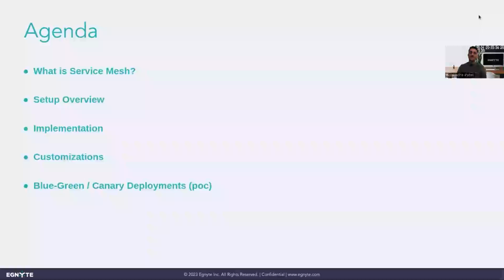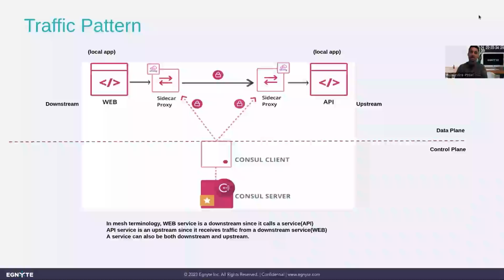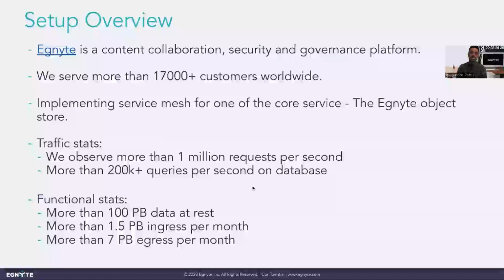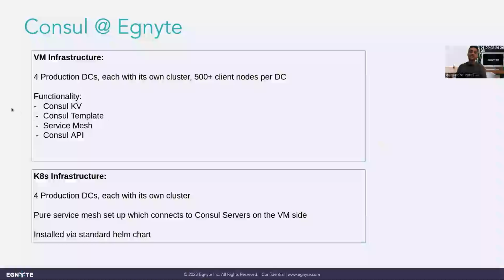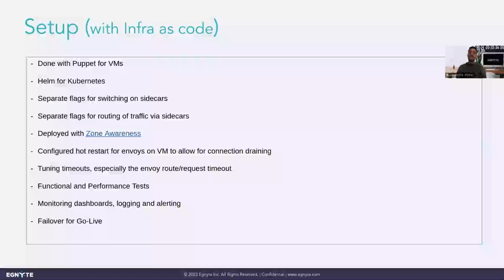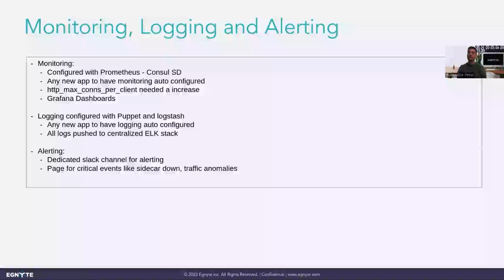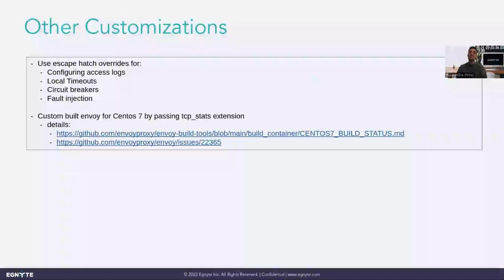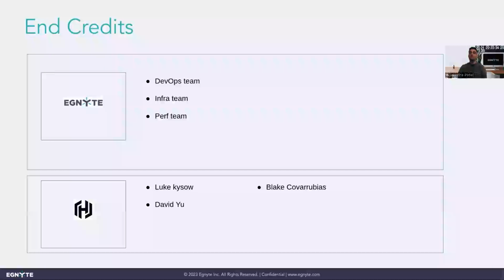Implementing Consul Service Mesh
Walk through the journey of implementing a service mesh including features, advantages, complexities/customizations, challenges and best practices.

Following is the template of the talk:

Service Mesh Implementation Journey:
1) Set up overview
 a) A bit about Egnyte infra for which we are implementing Service Mesh. We have some very high traffic apps(1m req/s and upto 200k qps)
 b) Talk a bit about Consul @ Egnyte. Egnyte has apps both on VMs and K8s which we unifying in a single Service Mesh
 c) Touch upon the advantages that we are gaining from Consul Service Mesh

2) Talk about how we set it up:
  a) We have servers on the VM side with k8s connecting to it
  b) We are using Centos 7 for our VM infra and the last available envoy package for the same is 1.18. So we had to compile custom higher versions for envoy. Centos 7 has some limitations in building envoy.
  c) Configured hot restart for envoys on VM to allow for connection draining
  d) Tuning timeouts
  e) Go over the testing we followed for Service Mesh
  f) Walk through the performance tests that we did
  g) Discuss how we plan to do a slow roll out with fail over support

3) Look at the customizations we did for some of our requirements, like:
a) Graceful handling of the sidecar lifecycle Temporary custom patch till the solution is available in Consul
 b) Using escape hatch overrides
 c) Disable circuit breakers since they are too tight by default in envoy. We already have our own circuit breakers so this is anyways not required

4) Go over logging, monitoring and alerting:
 a) Monitoring is done via Prometheus using Consul SD
 b) monitoring dashboards overview
 c) alerting overview
 b) Config automation is done to ensure any newly added service are by default automatically configured for logging, monitoring and alerting

5) Talk a bit about infra as code:
 a) Discuss how we have configured flags for switching on / off sidecars
 b) Separate flags to route traffic via sidecars

6) Go over POC we did for Canary & Blue Green deployments